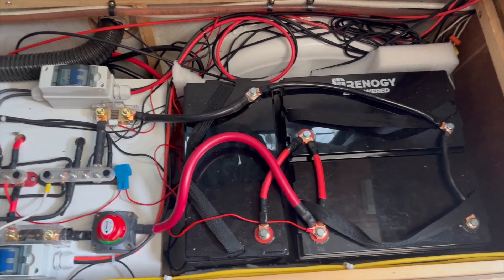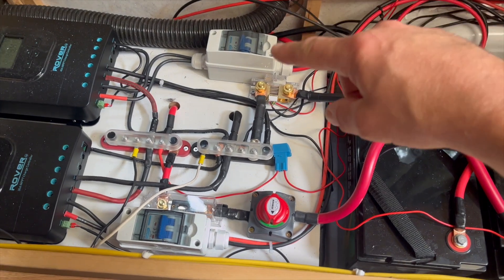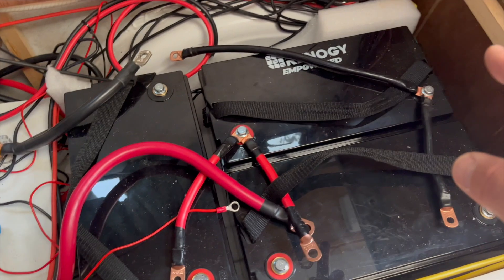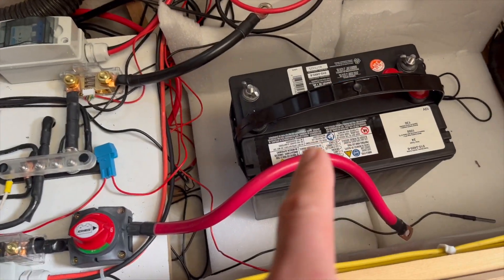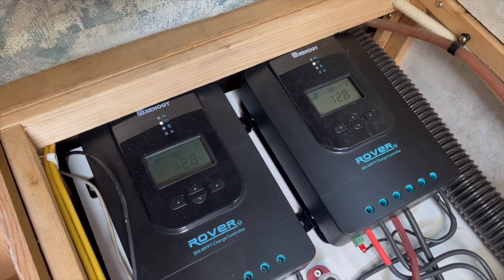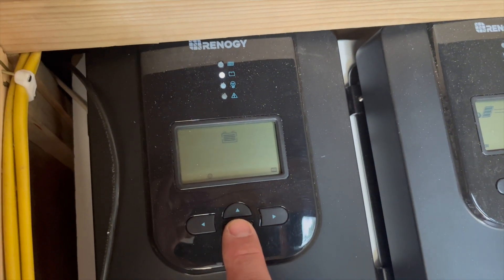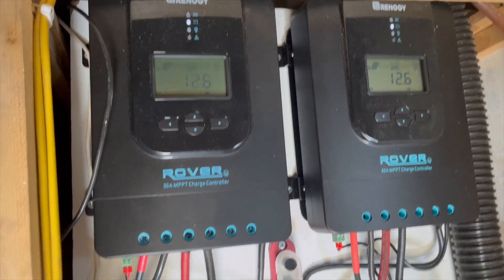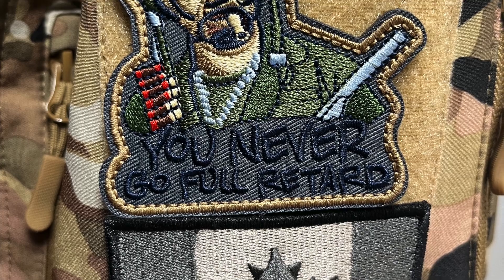How I winterized my LiFePO4 Batteries and store my Off Grid Camper Trailer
Because LiFePO4 batteries don't mix well with charging in below zero temperatures it is mandatory to either heat them or replace them during the winter months. This is what I do over the winter to keep my trailer powered up and my batteries safe for the following season.